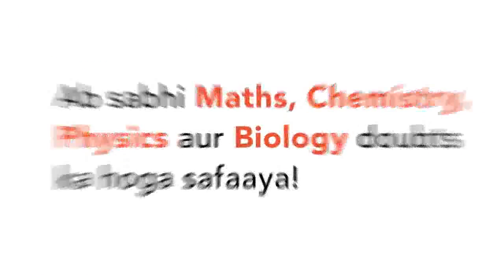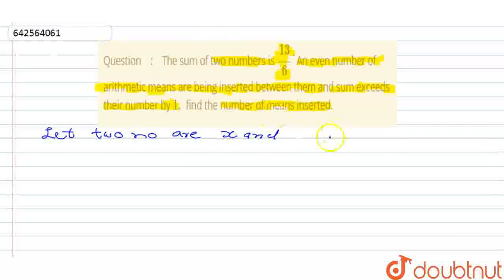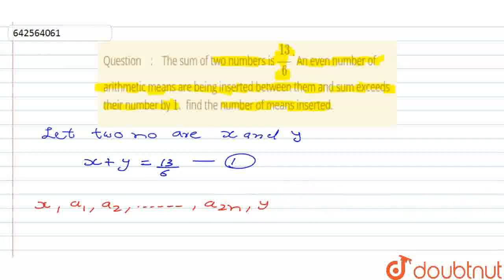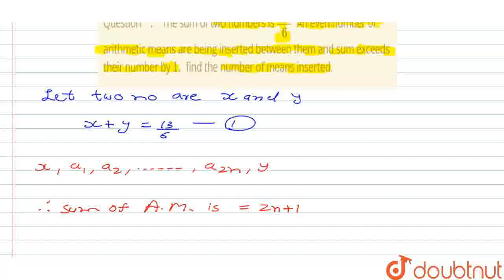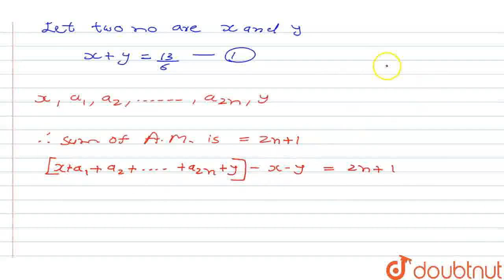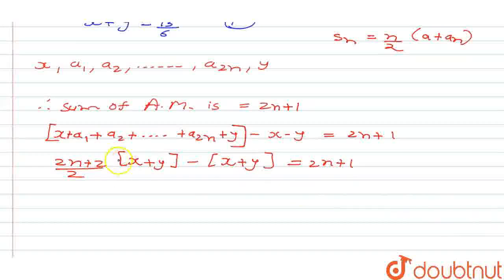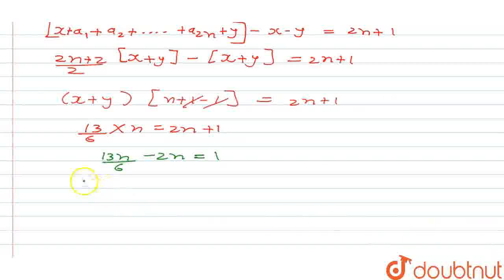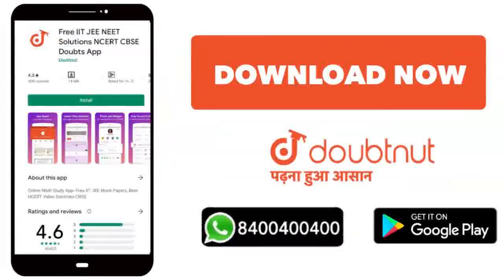The sum of two numbers is (13)/6dot\nAn even number of arithmetic means are being inserted betwe...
The sum of two numbers is (13)/6dot\nAn even number of arithmetic means are being inserted between them and\r\nsum exceeds their number by 1.\nfind the number of means inserted.
Class: 11
Subject: MATHS
Chapter: ARITHMETIC PROGRESSIONS
Board:CBSE

👉 Have Any Query? Ask Us.